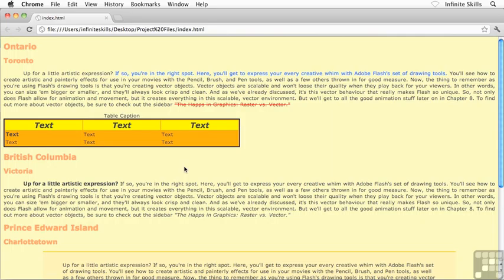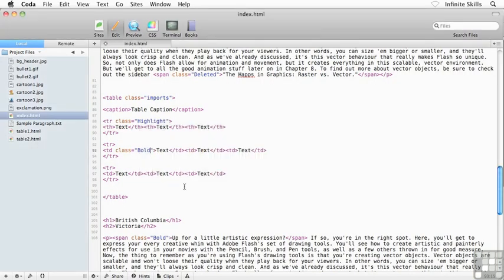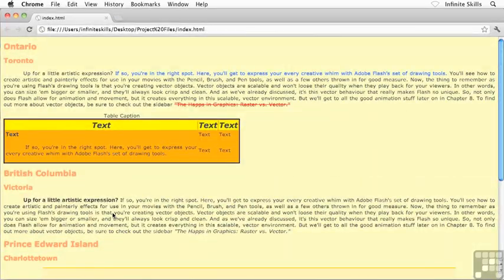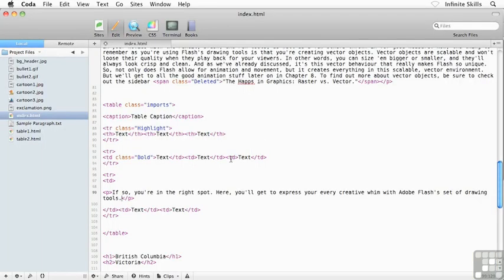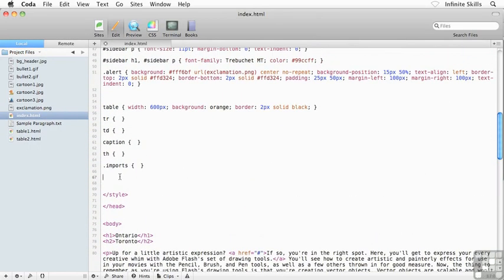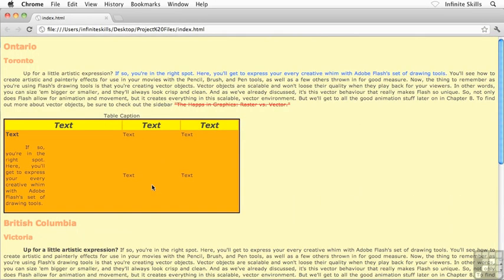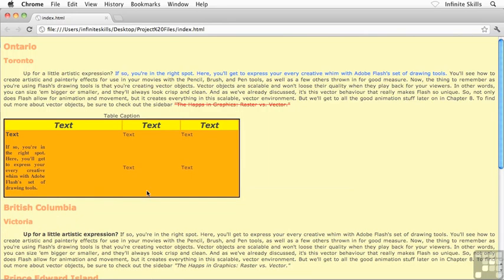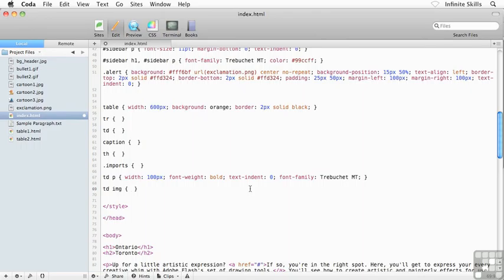Lecture 58 Formatting Specific Table Contents‏ Free Cascading style sheet CSS Tuts by Aamir Nadeem i